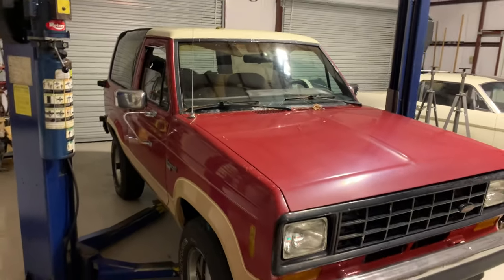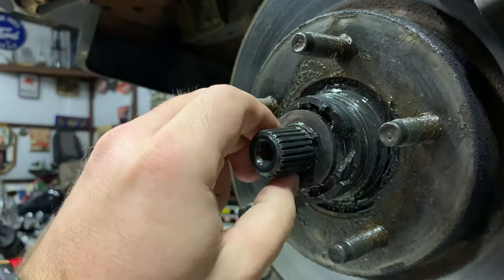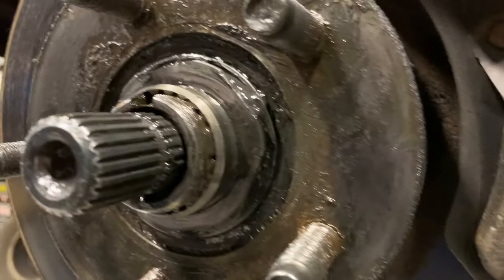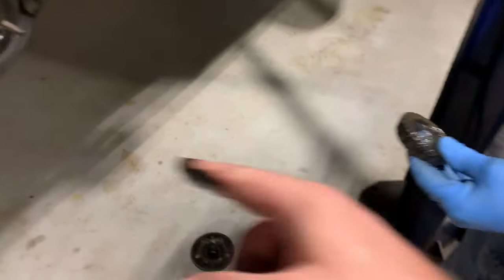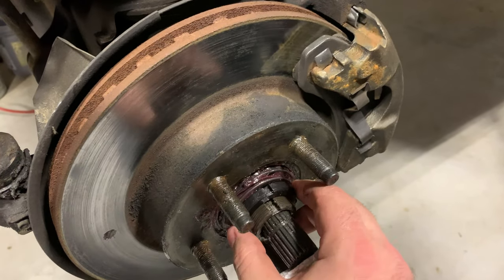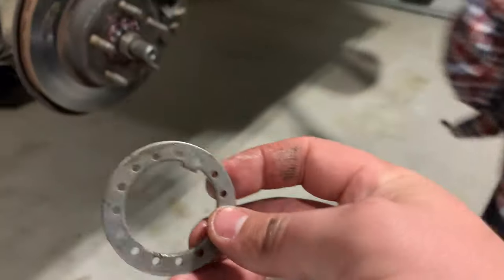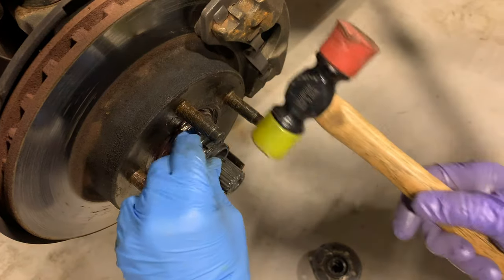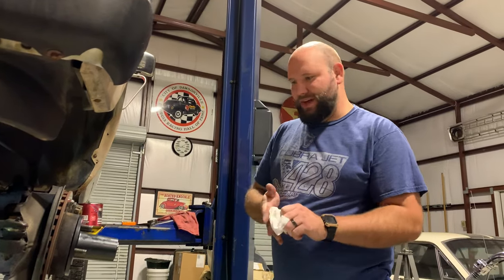Mile Marker Manual Hub Conversion - ‘88 Ford Bronco II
Alright guys, today Pop and Jordan installed a Mile Marker Automatic Hub to Manual Hub Conversion on the Bronco II.  It seems to work great.

1988 Ford Bronco II, Eddie Bower, 4x4

CERAMIC COATING!!!

SEND STUFF TO:
Jordan Reece
3001 Athens Hwy.